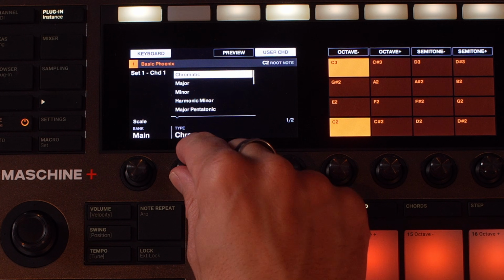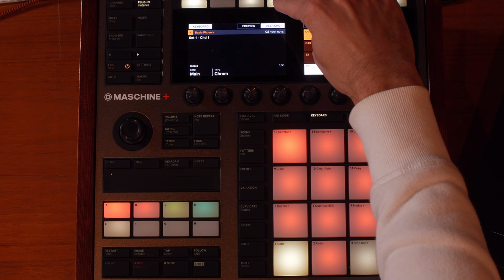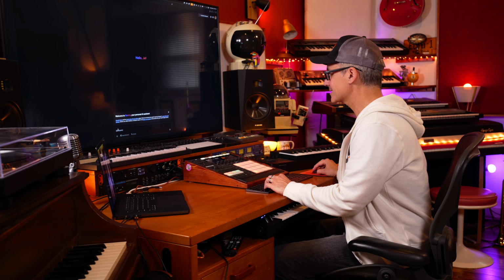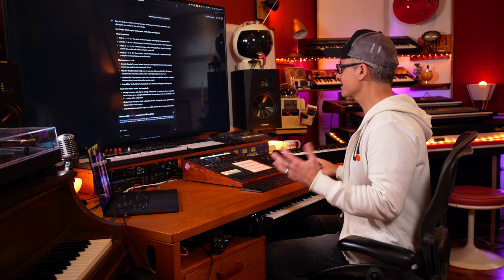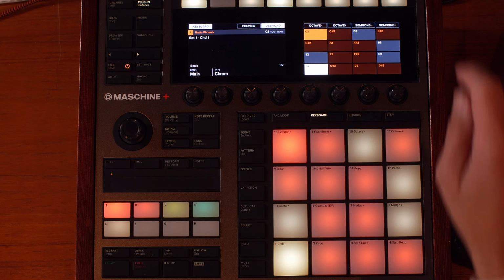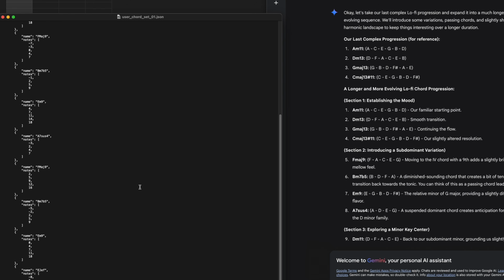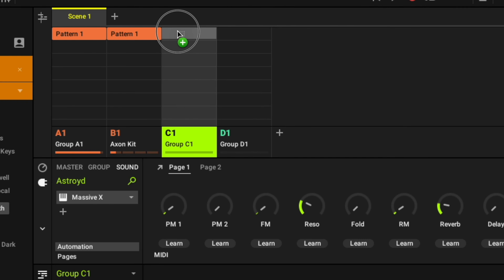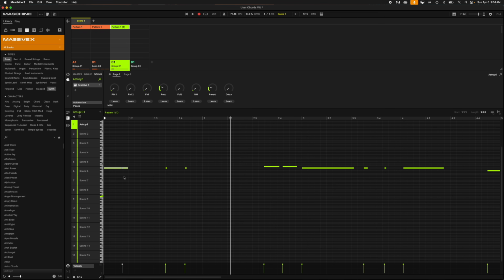Maschine User Chords are here! Plus using AI for chord generation!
Chapters
0:00 Intro
1:06 User Chords
5:09 AI for sweet chord generation
9:00 Changing chord names
10:00 Using the chords in a beat